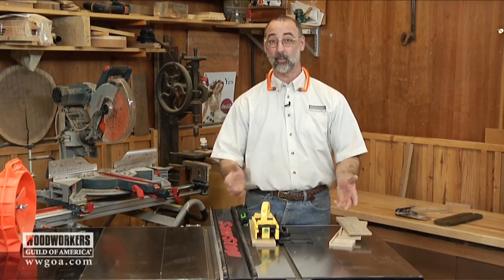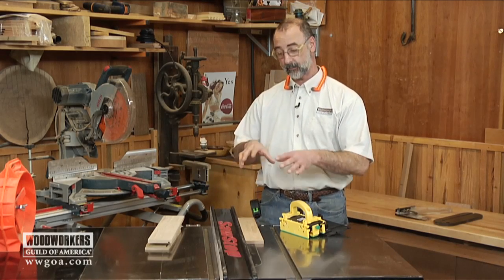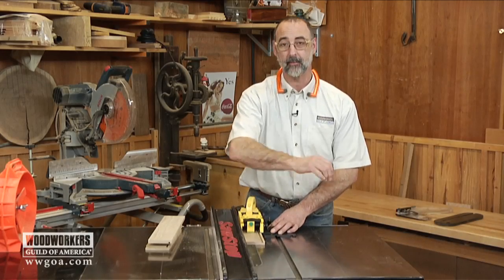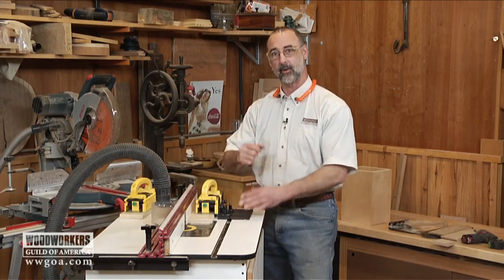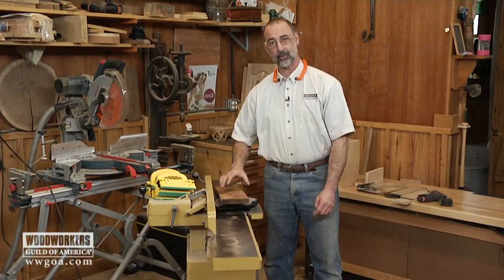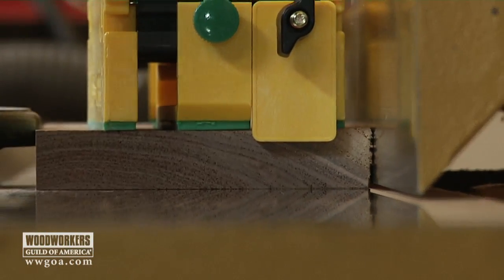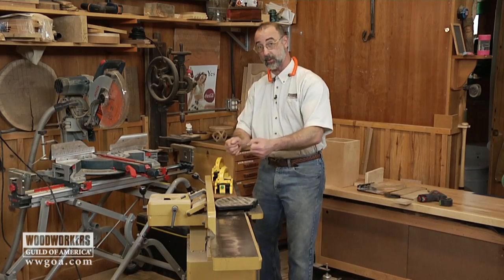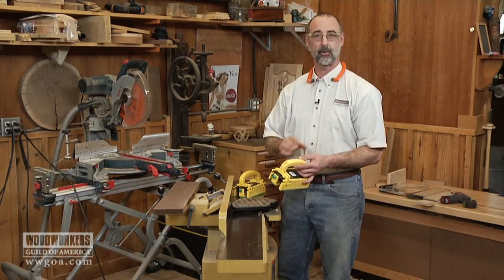Table Saw, Router Table and Band Saw Safety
The GRR-Ripper 3D Pushblock System from Micro Jig is the perfect way to ensure your safety while you make a clean, effective cut on any woodworking machine. The GRR-Ripper has an easy-grip handle that allows you to comfortably and safely maneuver any wood, while the padding and hook features on the bottom of the system keep the wood firmly against the table and fence. This enables you to apply strong backward cutting pressure on the wood for any type of cut you want to make.